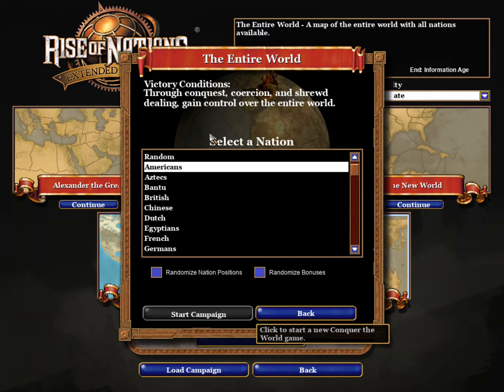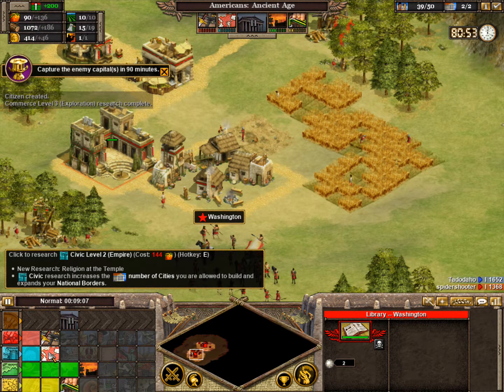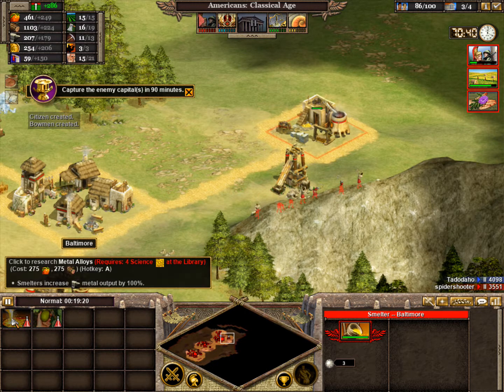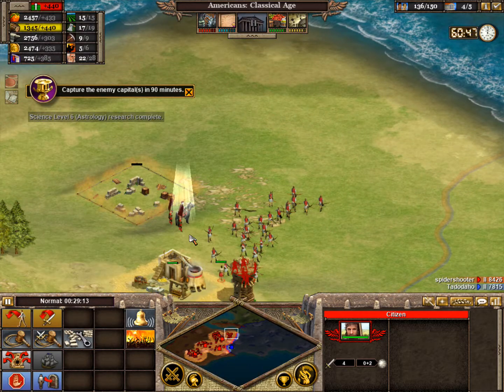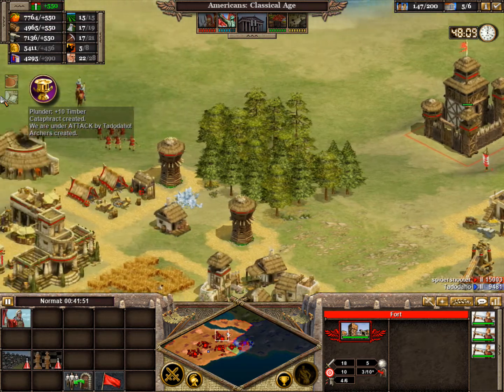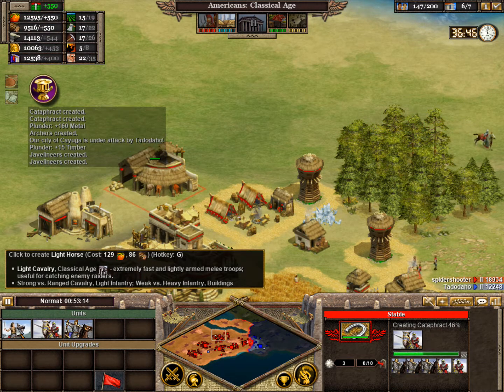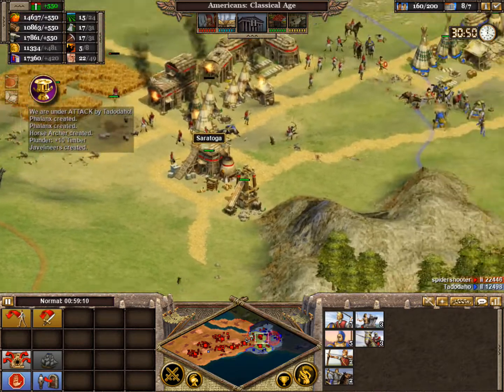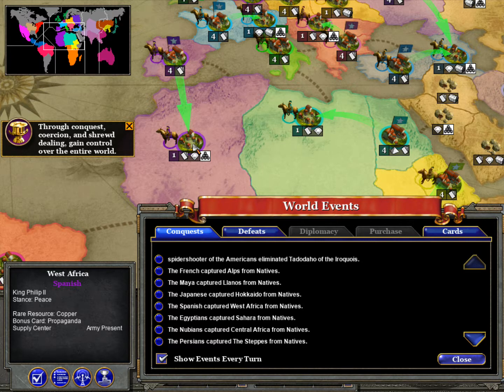Let's Play Rise of Nations World Campaign America #1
Difficulty: moderate

I am playing Rise of Nations: extended edition which is the steam release of the classic game Rise of Nations and Rise of Nations Patriots merged. The original game was created by Big Hugh Games in 2003 and its one of my favourite games.